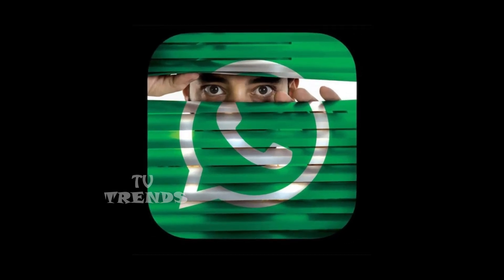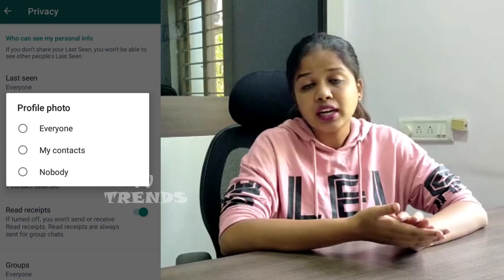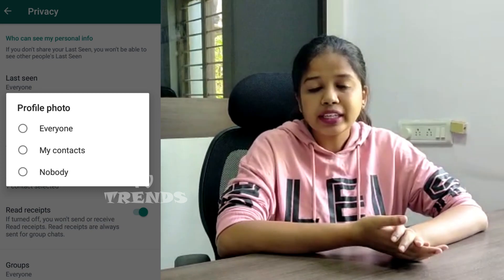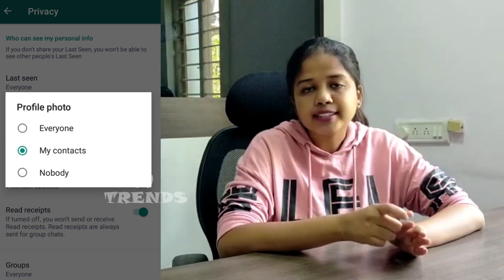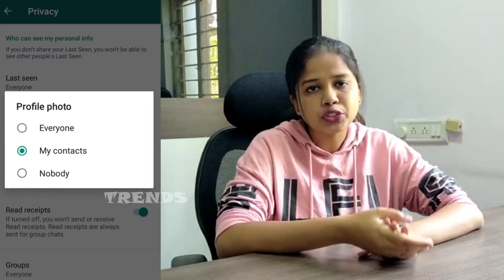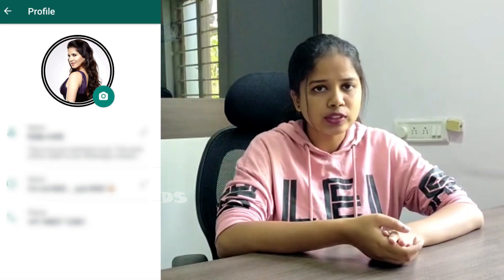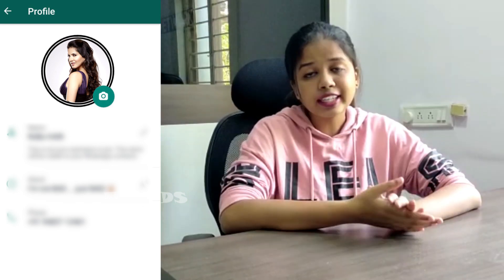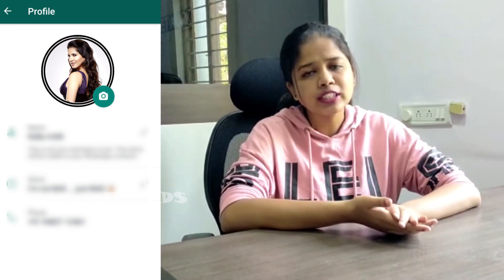ನಿಮ್ಮ ವಾಟ್ಸ್ಆ್ಯಪ್ ಡಿಪಿನಾ ಯಾರು, ಎಷ್ಟು ಬಾರಿ ನೋಡ್ತಾರೆ ಗೊತ್ತಾ? | WhatsApp Secret Tricks | National TV